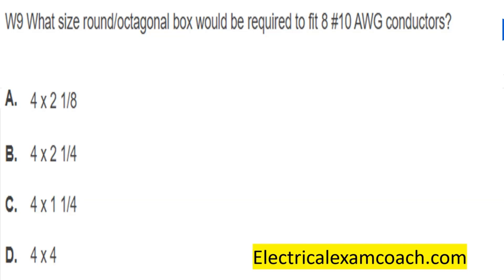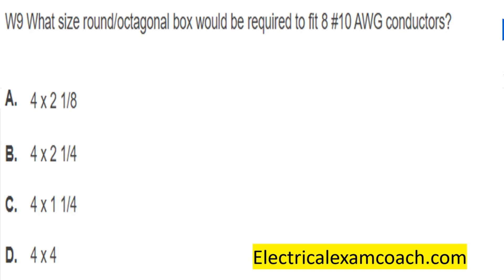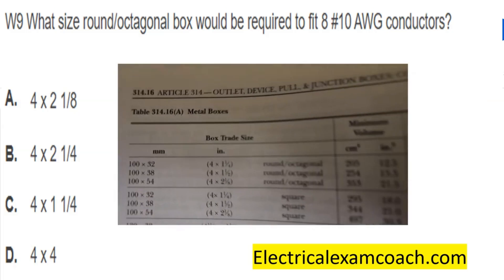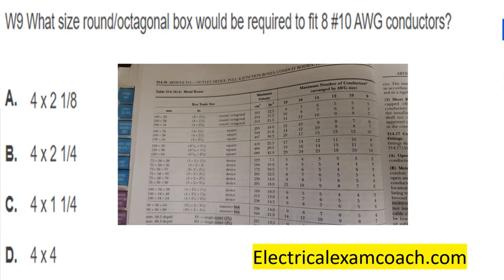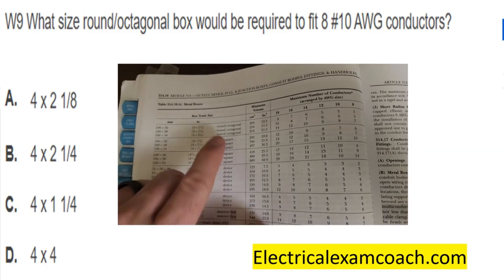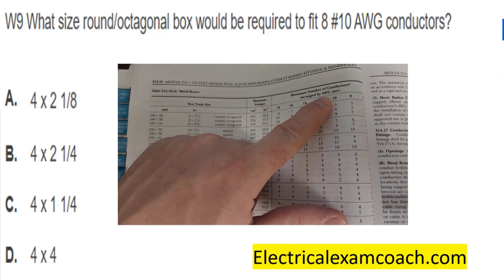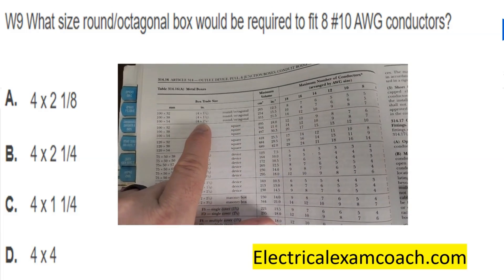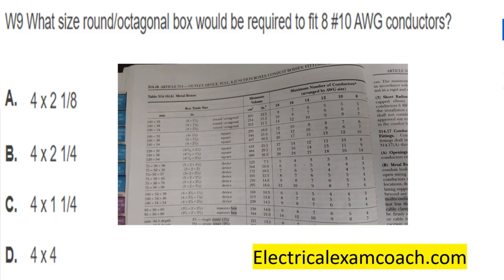#94 Electrical Question of the Day